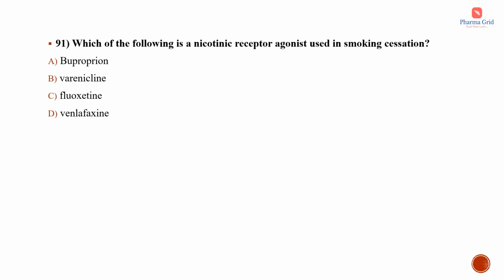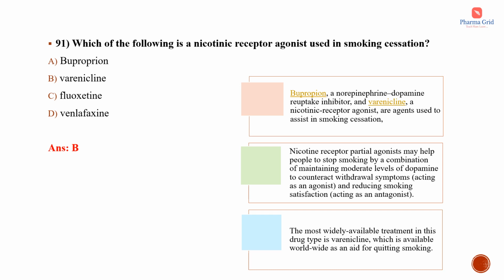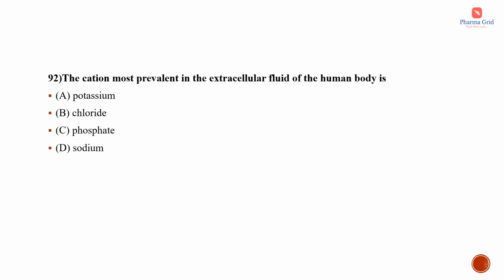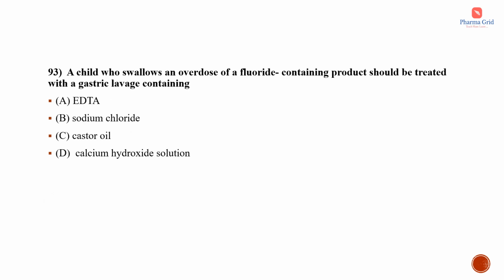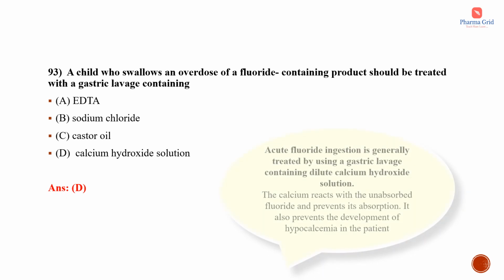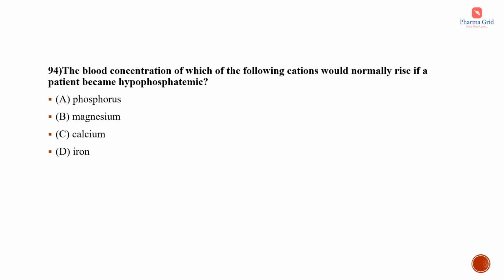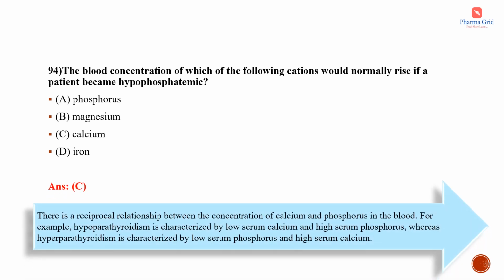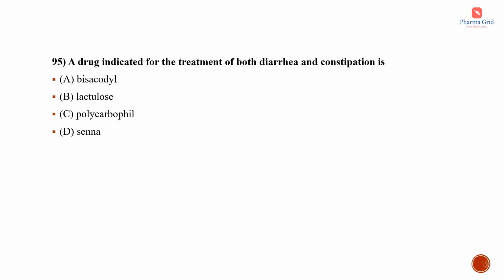OPRA pharmacist exam prepartion - important recalls discussion- Part 19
KAPS exam prepartion KAPS exam Australia KAPS Exam questions KAPS exam prepartion material # KAPS Exam for pharmacist KAPS Exam Coaching .